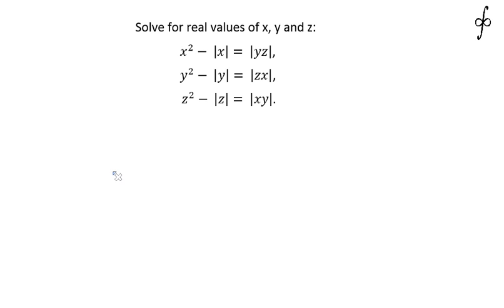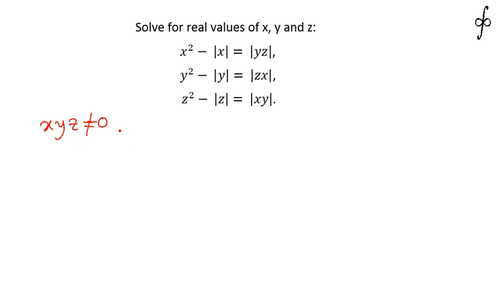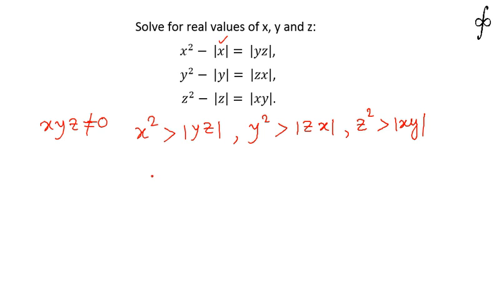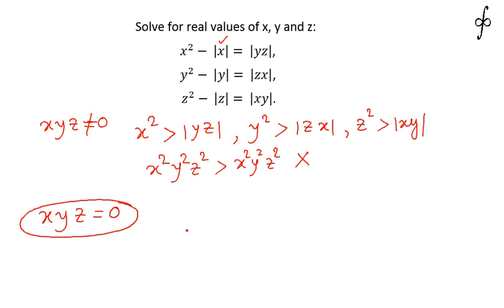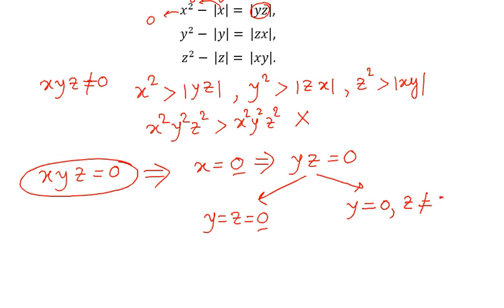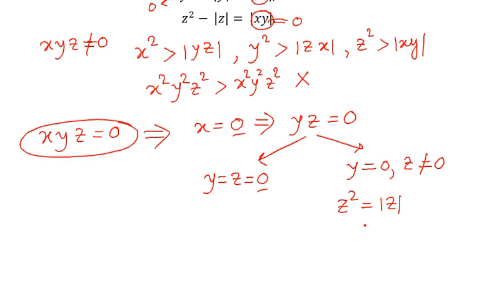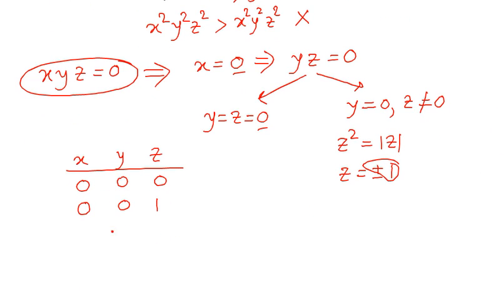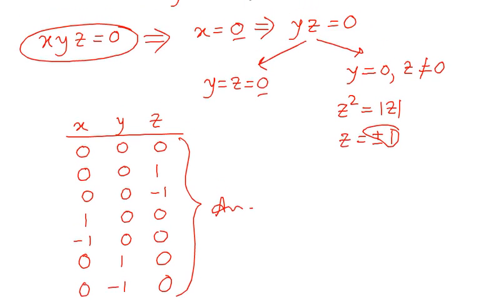Solving for x,y and z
system of equation in 3 variable